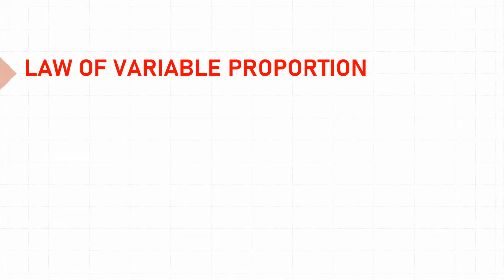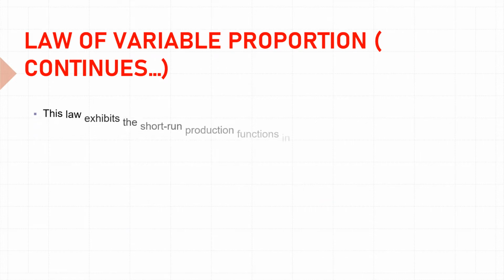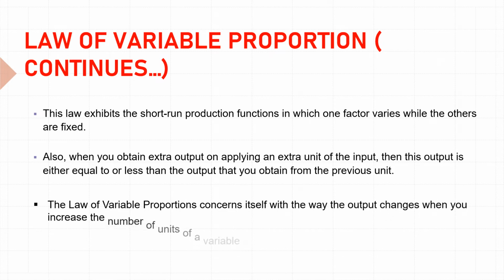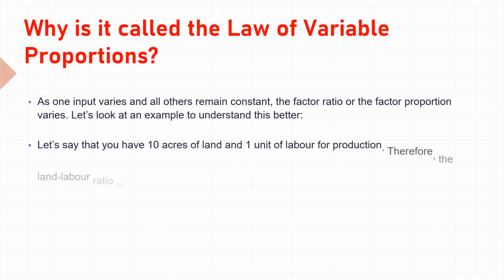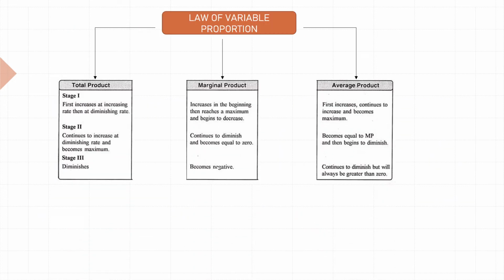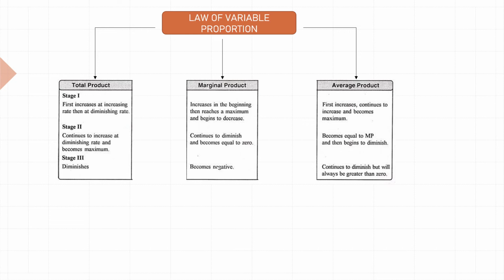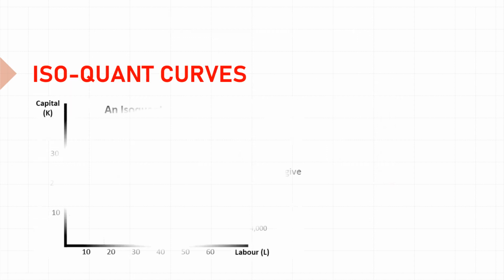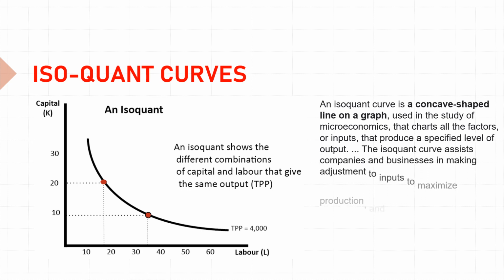UNIT 3 PART 2 MICRO